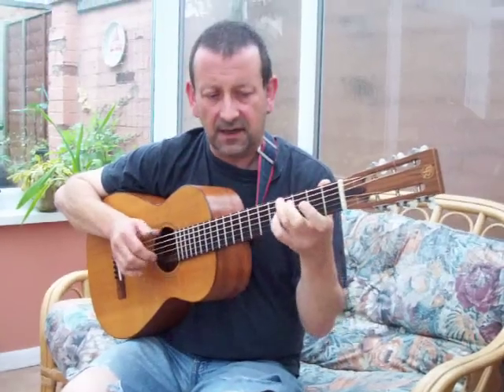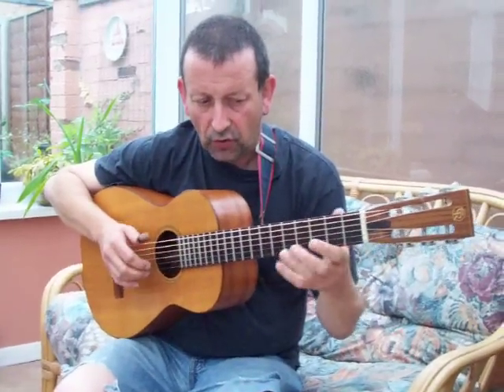PHIL HARE IS THE BAD DAD OF DADGAD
Phil Hare gives his unique take on the relative merits of the much-used/abused acoustic guitar tuning DADGAD. Aided and abetted, it seems by plentiful levels of Merlot and the odd smoke! The guitar played here is a 'Catfish Keith Ragtime' (made by UK luthier Tony Revell in 1994) which blends in well with the conservatory backdrop!